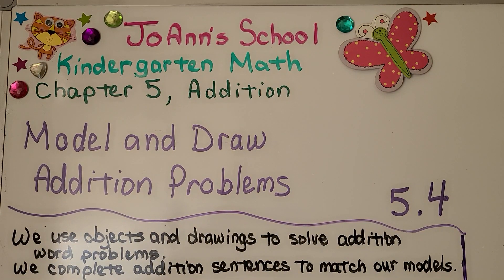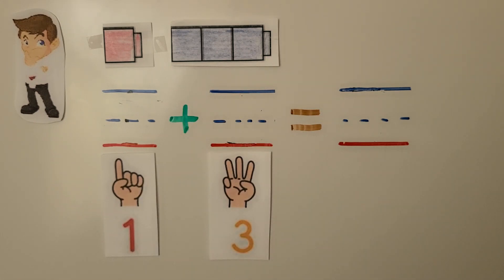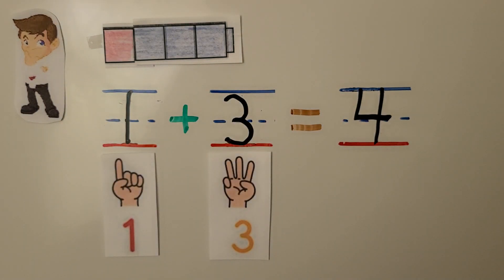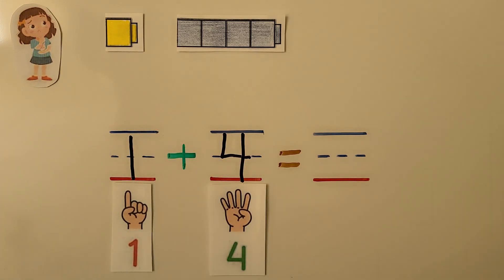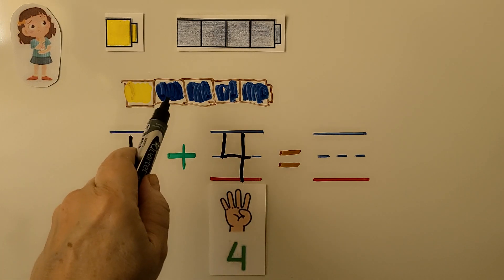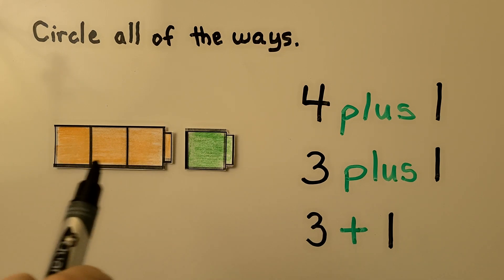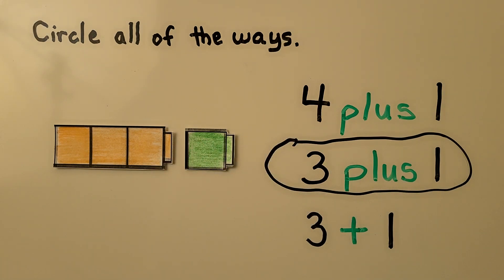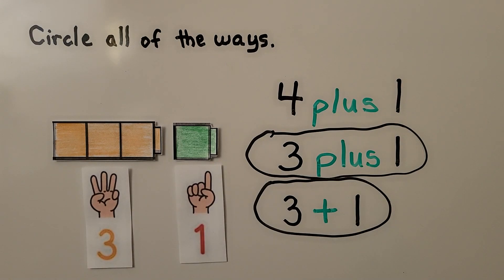Kindergarten Math 5.4, Model and Draw Addition Problems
We use cubes, cube trains, and drawings to model addition word problems. We complete addition sentences to match our models.